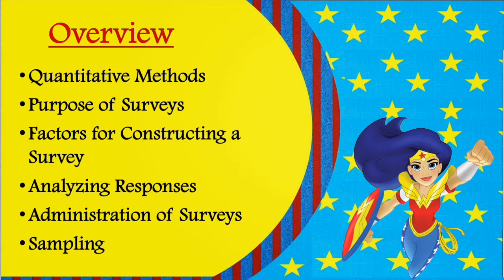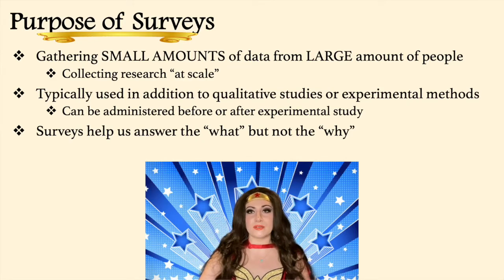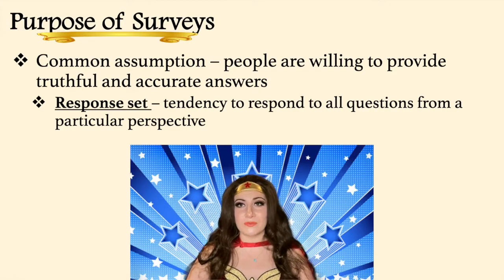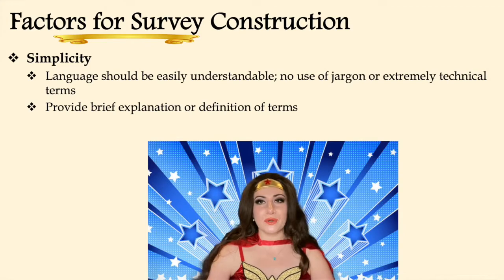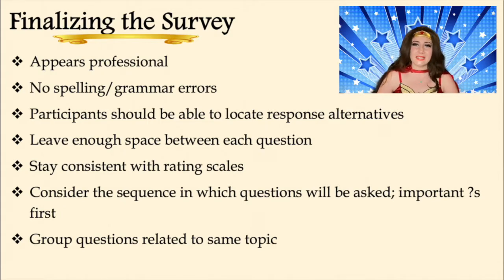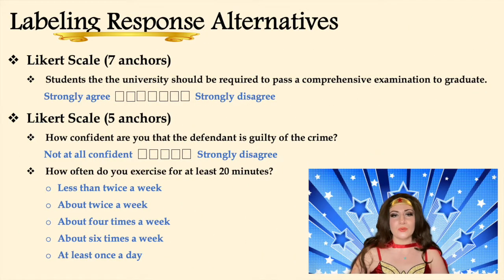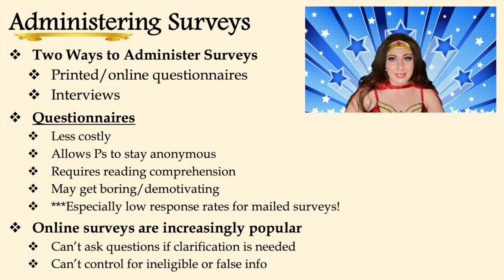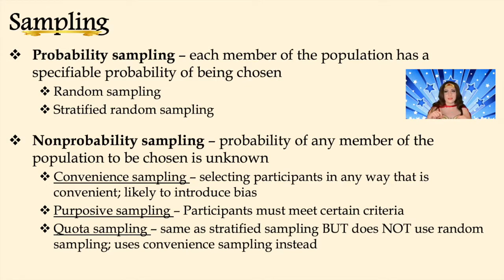Lesson 7: Survey Research | Research Done Right!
In this lecture, you will learn about the purposes of using surveys as a method of choice for your research! You will also learn about the best practices for constructing surveys, things to watch out for (such as leading/biased questions), the types of rating scales, as well as options for administering your survey for data collection.